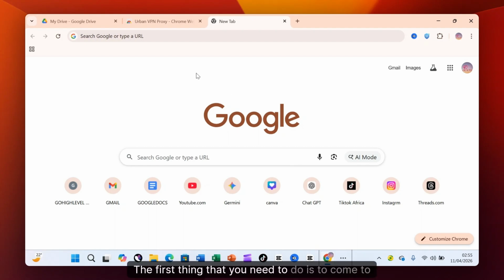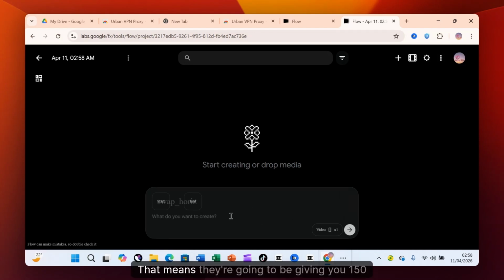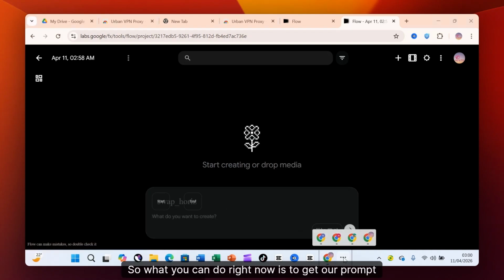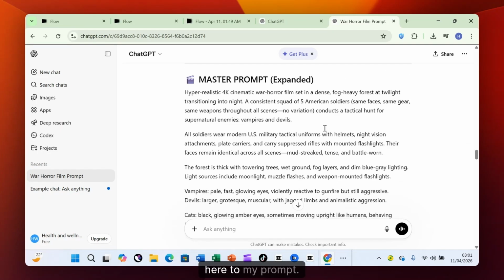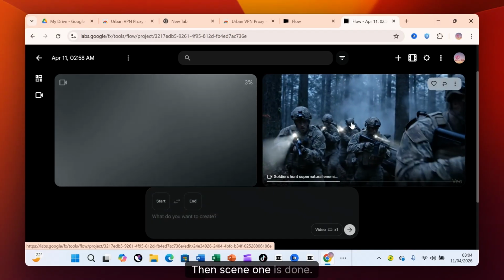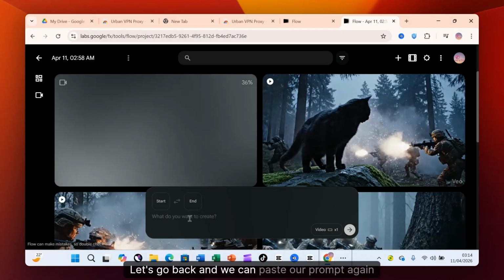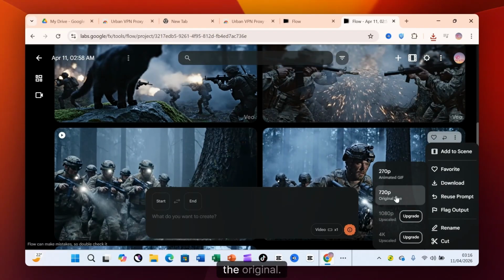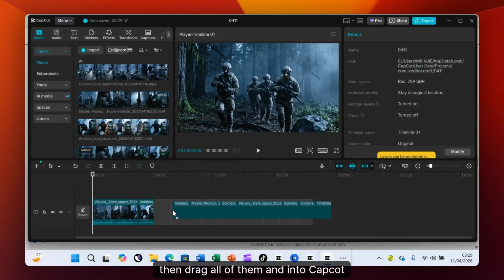Veo 3 Videos: Google Veo 3 Free Unlimited Tutorial | google veo 3.1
Discover how to create stunning veo 3 videos, veo 3 tutorial,google veo 3 how to use,veo 3 video tutoria with this complete google veo 3 tutorial step by step. Learn how to access google veo 3 free unlimited tools for google veo 3 free unlimited video generation and start producing high-quality content fast.

This guide covers everything about ai veo 3, including updates on google veo 3.1, comparisons like google veo 3.1 vs sora 2, and how to generate ai video 4k using the latest ai generator technology. Explore how google ai is transforming video creation with veo 3, from cinematic clips to realistic ai avatar content.

We also break down trending use cases like will smith ai, viral trending edits, and advanced workflows to maximize your results with veo 3. Whether you're a beginner or creator, this tutorial helps you unlock the full power of ai veo 3 and next-gen video tools.